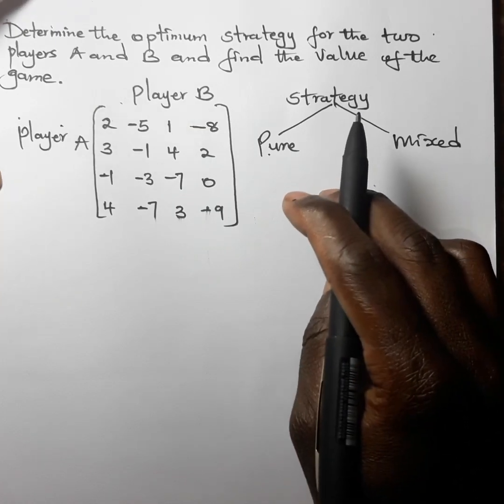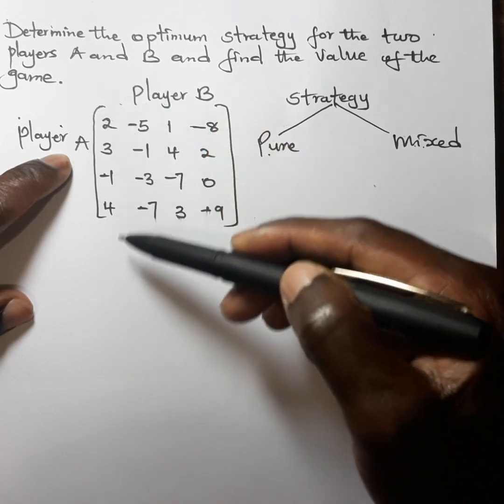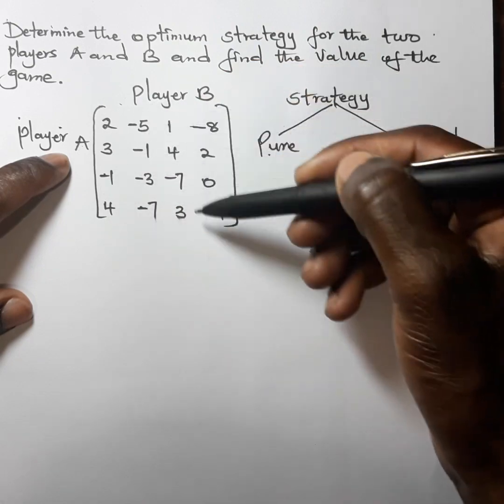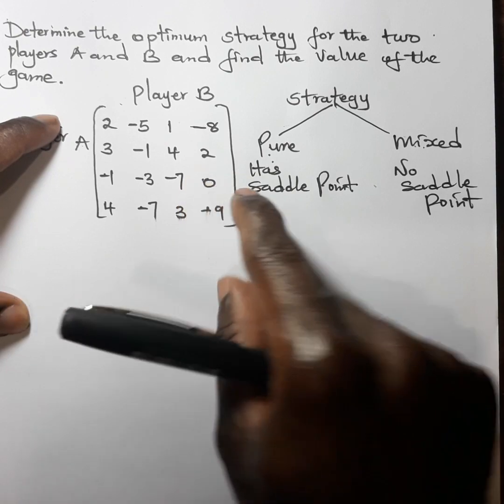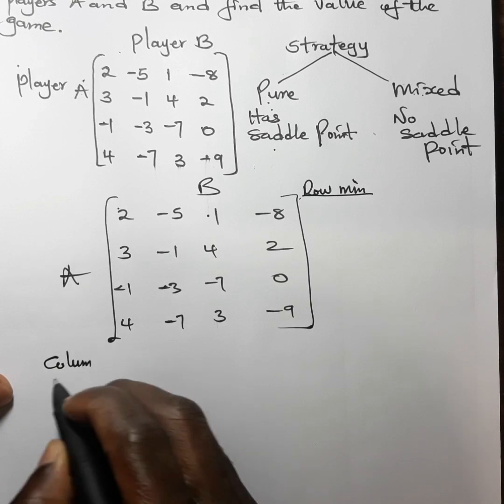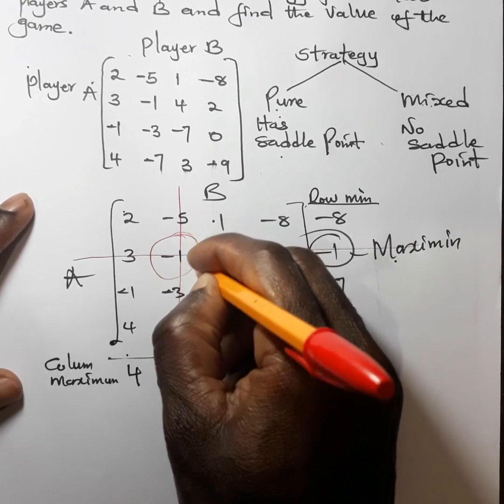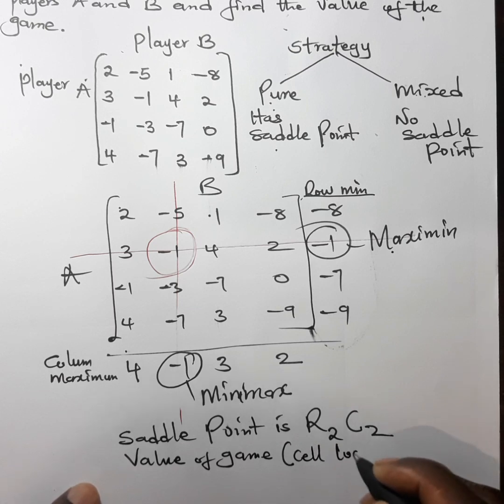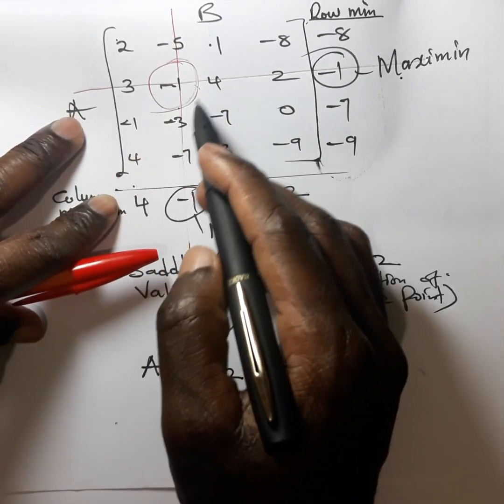GAME THEORY-How to determine game Value & Optimum Strategy in a Game of Pure Strategy with Saddle P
This video explains the procedure taken when determining the Optimum Strategy in a Pure Strategy game with Saddle Point
We start by determining whether the game is indeed has a saddle point and is a Pure Game

How to determine the Value of the game in a Mixed Strategy with NO Saddle Point

We hope this video helps you better understand the concept of determinin Value of game as well as Optimum strategy by each player.🙏